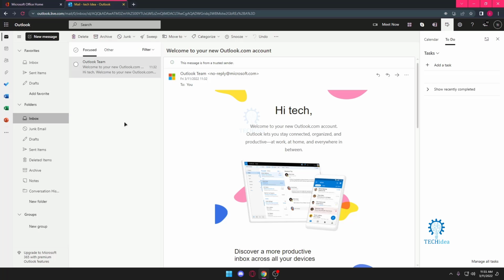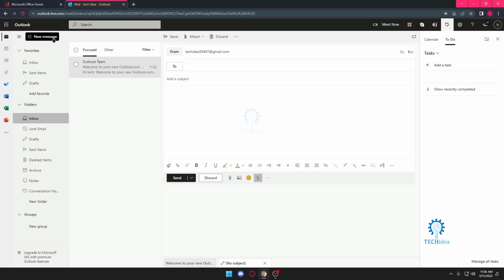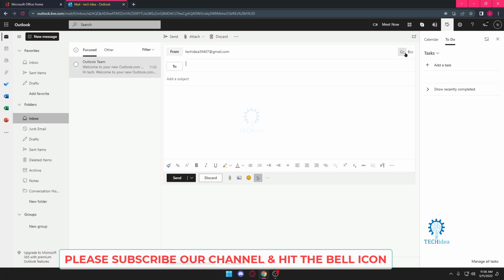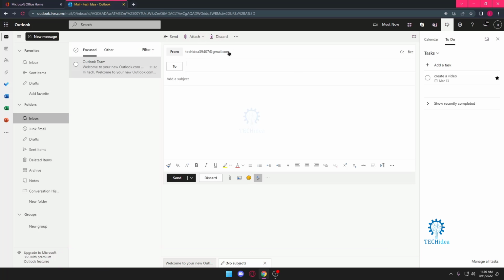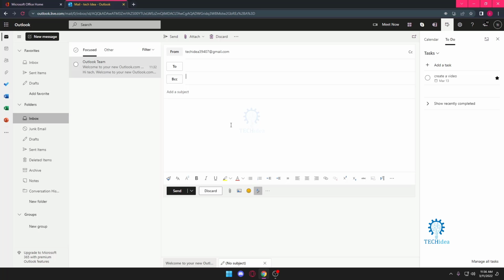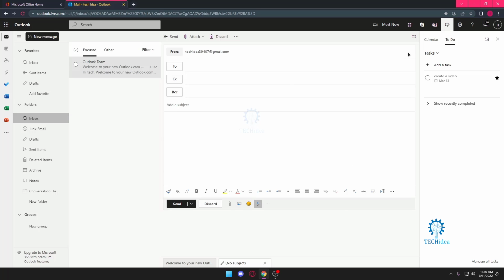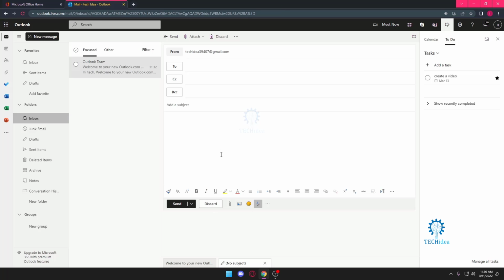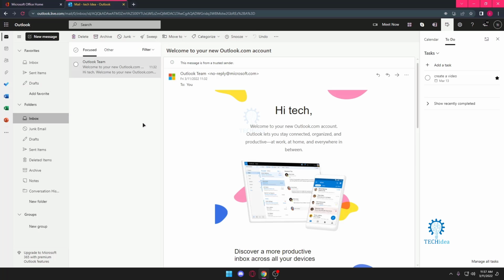How to use BCC in outlook 2025 [New Method]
How to use BCC in outlook? This Video explains how to add Bcc recipients in Outlook. Instructions apply to Outlook for Microsoft 365, Outlook 2019, Outlook 2016, Outlook 2013, and Outlook 2010.

how to add bcc in outlook permanently,
how to check bcc in received mail,
how to use bcc in gmail,
how to add bcc in outlook 365,
is bcc really hidden,
what happens if someone replies to a bcc email,
how to add bcc in outlook 2016,
can bcc recipients see each other,